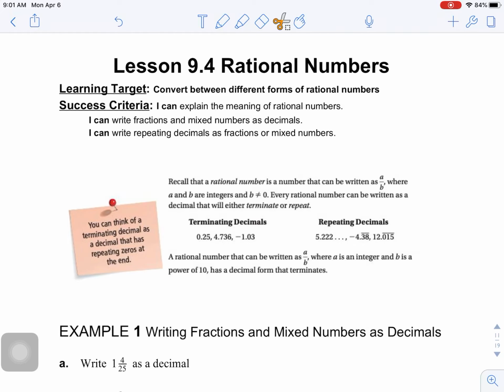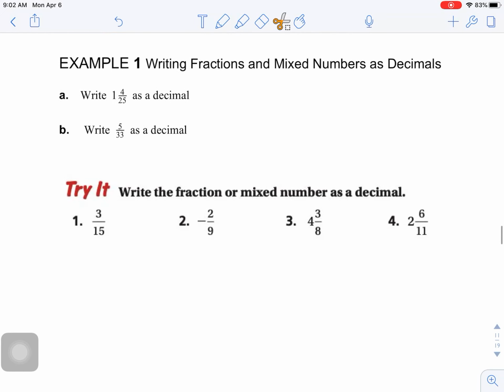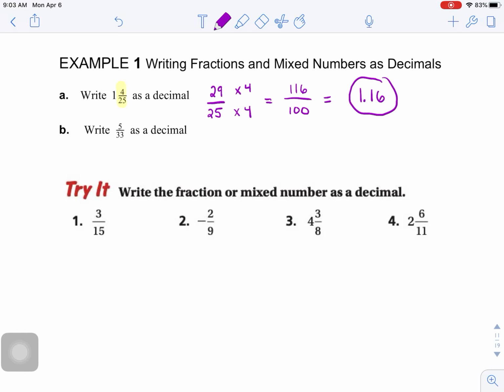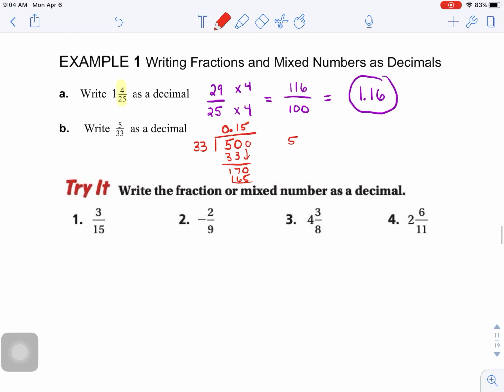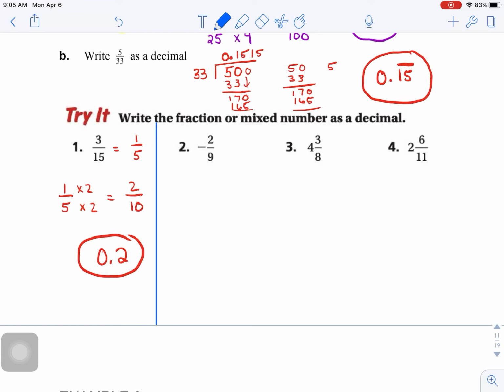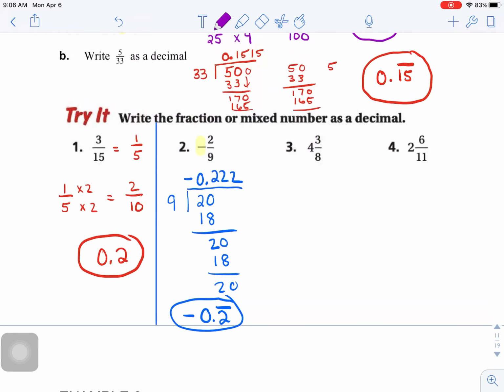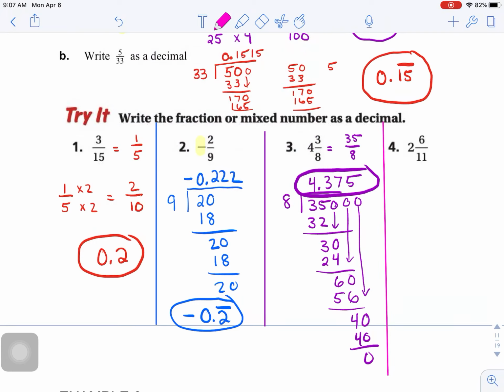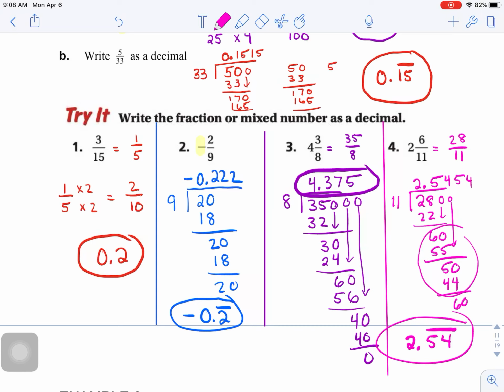9.4 Notes Part 1- Above Level